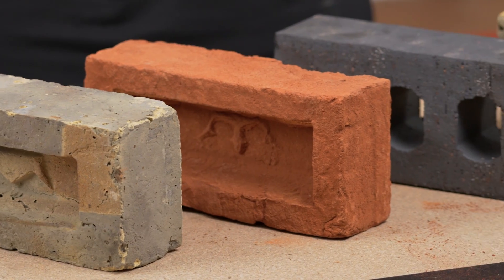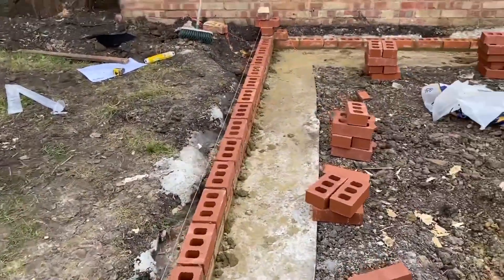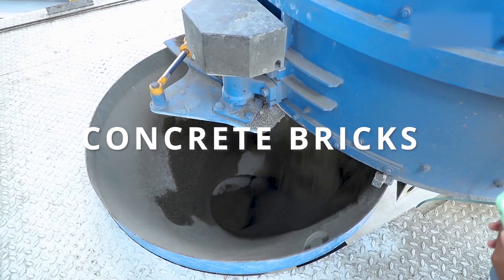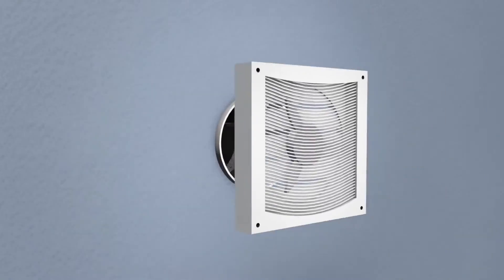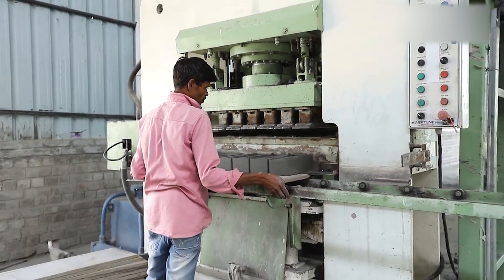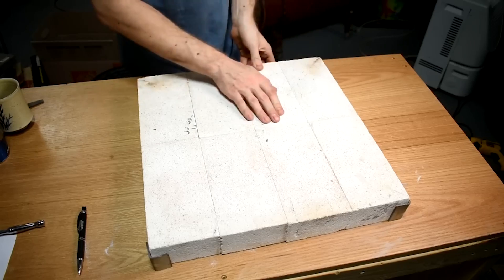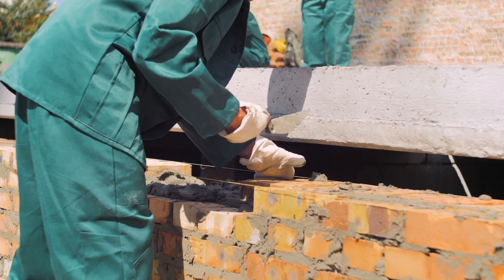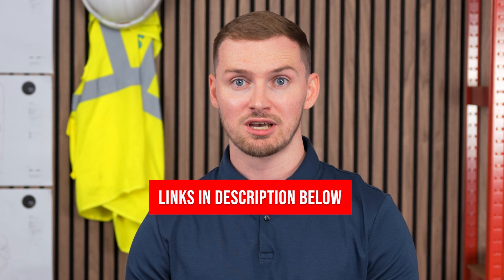When to Use WHAT Brick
Did you know there are 9 types of Bricks used in construction? In this video, we dive into the most common bricks used in UK construction, revealing the go-to choices for builders across the country.

Uncover the bricks that shape the architectural landscape of Britain. From residential homes to commercial structures, understanding the different brick types is crucial for builders, contractors and architects.

Discover their unique characteristics, benefits, and versatile applications. From creating stunning facades to ensuring structural integrity, these 9 brick types play an integral role in constructing safe, durable and visually appealing buildings.

No matter what you're building, this video will equip you with the knowledge to make the perfect brick choice.

TIMESTAMPS:
0:00 What we're covering about the 9 main brick types
0:16 Facing Bricks
0:29 Engineering Bricks
0:44 Common (Burnt) Bricks
0:58 Concrete Bricks
1:16 Air Bricks
1:32 Sand Lime Bricks
1:47 Fly Ash Bricks
2:07 Fire (Refractory) Bricks
2:24 Sun-Dried Bricks
2:42 What you need to remember about bricks
3:12 Links in description below for bricks and other building materials you need...

Need bricks for your construction projects? We offer a vast range at competitive trade prices.

All products are supplied from leading manufacturers to ensure you receive durable materials every time.

About Building Materials Nationwide:

Building Materials Nationwide began its reign as one of the UK's leading suppliers of materials and tools in 2003 by its founder and managing director, Phil Lidgerton. The company has come a long way since first setting up shop from Phil’s dining table +20 years ago and now operates out of their head office in Ruscombe Business Park in Twyford, Reading, UK.

This video was presented by Ashley Heather, Head of Strategic Operations for Building Materials Nationwide. Filmed and edited by @anoophothi